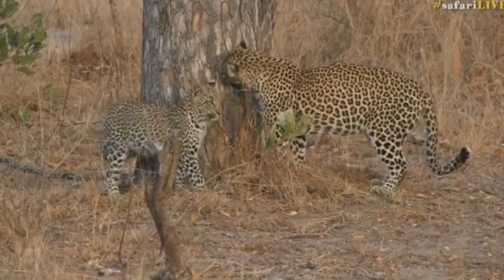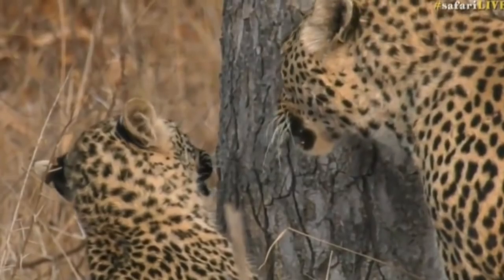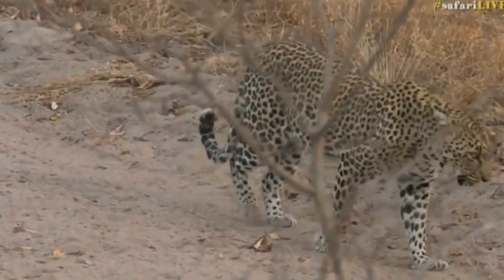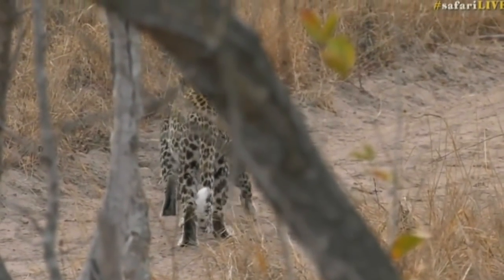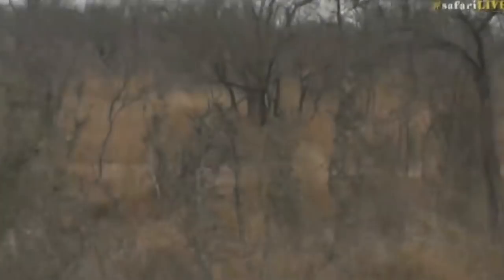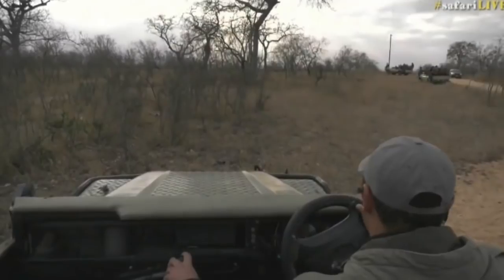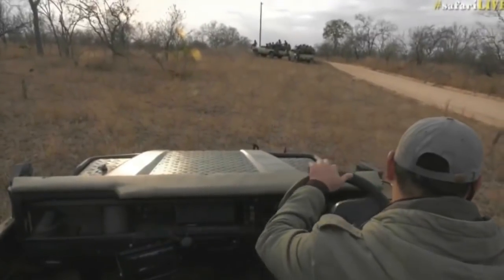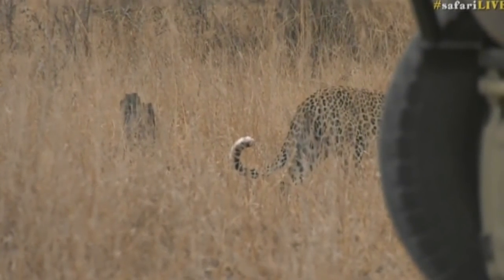Aug 31, 2017- Sunrise- Over to Byron with Shadow and her female Cub- YAY FOR SPOTS!